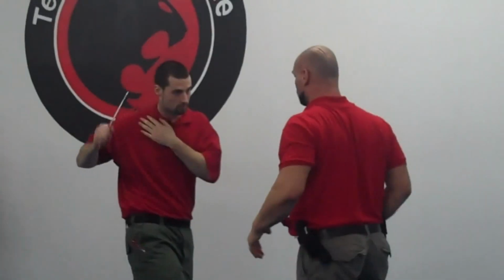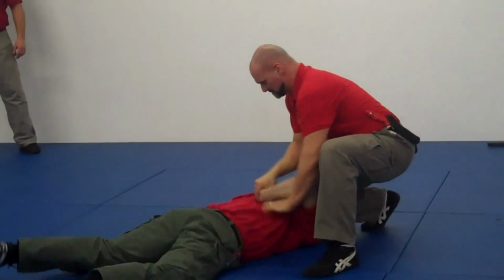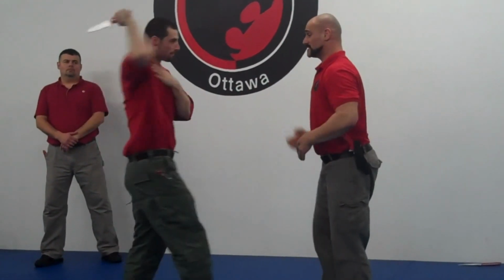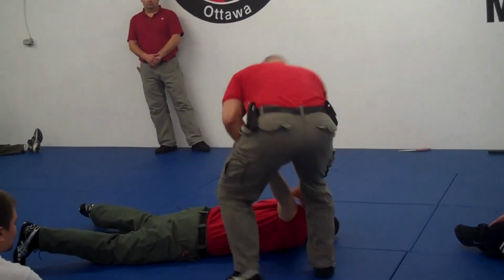Knife Fighting 101-Lesson Five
Using simple rules of physics,Samir makes knife fighting 101 simple.With lesson five Samir shows simple rules of moving forward or backward,and only two attack positions of a knife,open or closed.Here the first common angle attack of 1 or right high corner is examined.The simpler the lesson the easier and faster one learns.